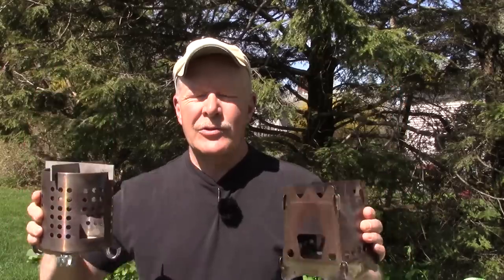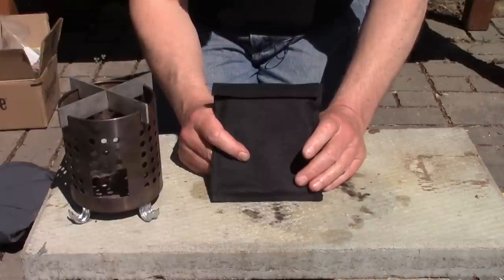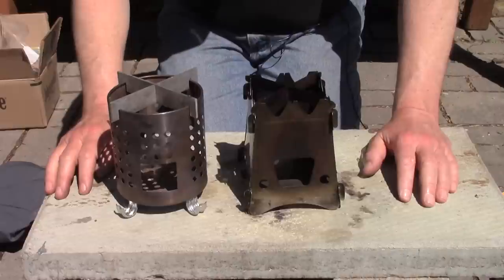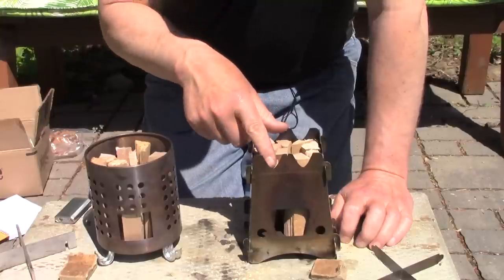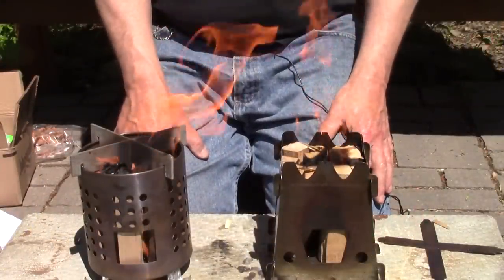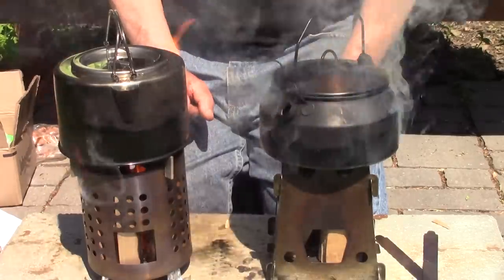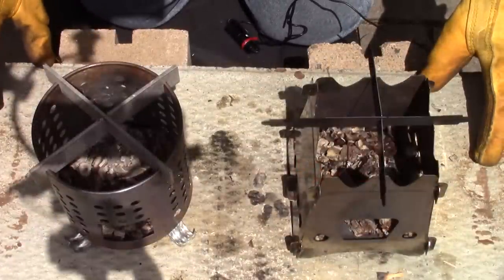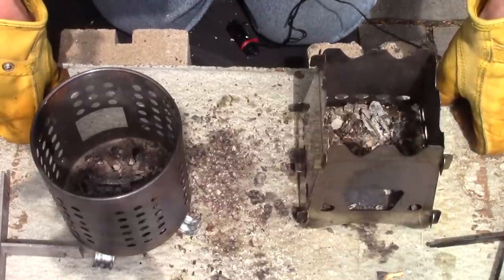Ikea Hobo Stove VS Emberlit Wood Stove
In this video I compare the humble Ikea Hobo Stove against the venerable Emberlit wood stove in stainless steel